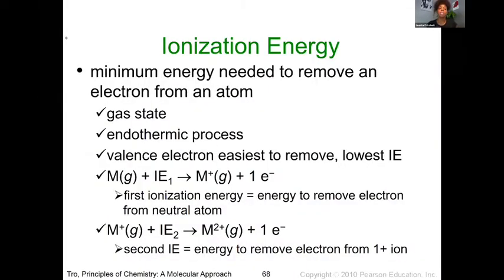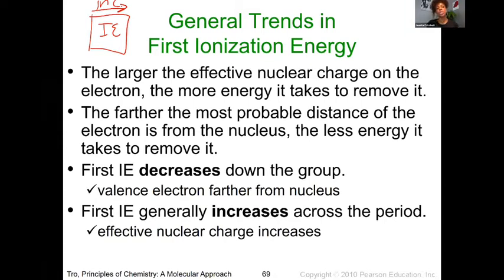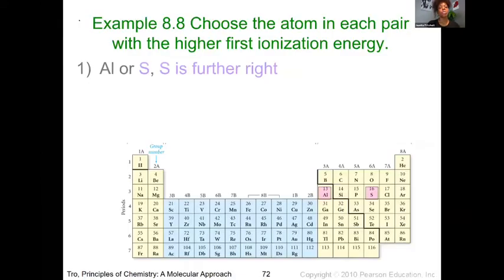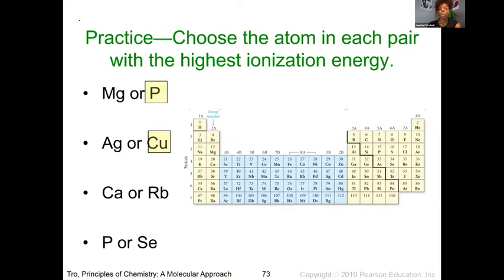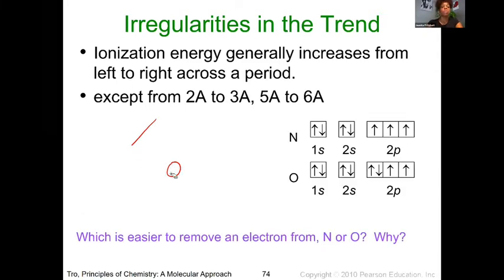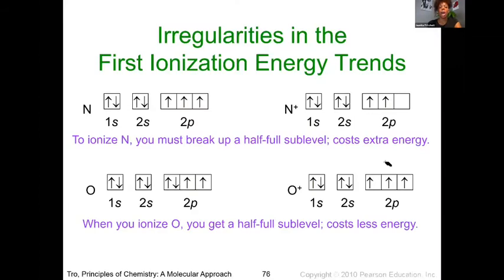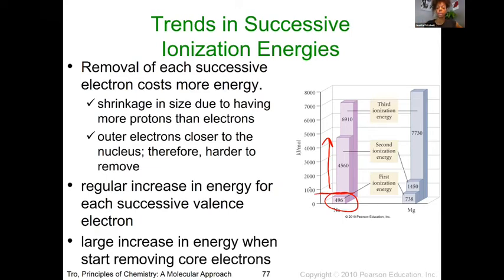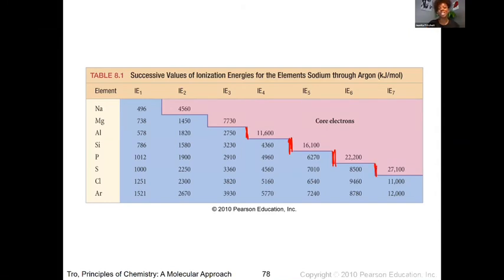Trends in Ionization Energy | Gen. Chem with Dr. J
This video introduces trends in ionization energy.